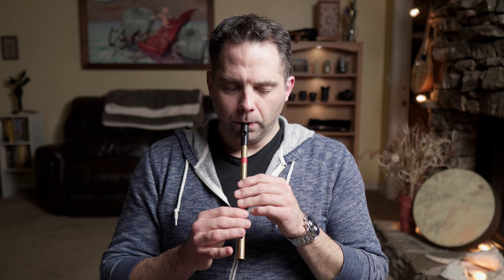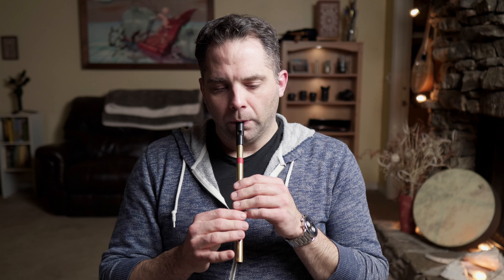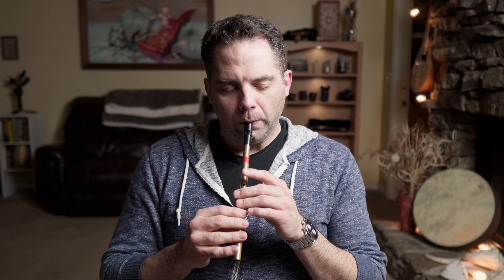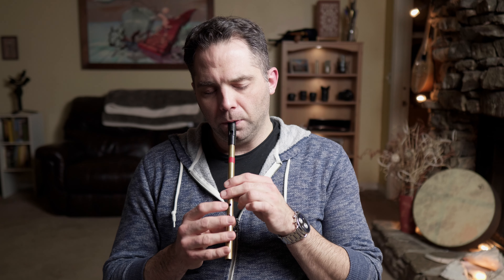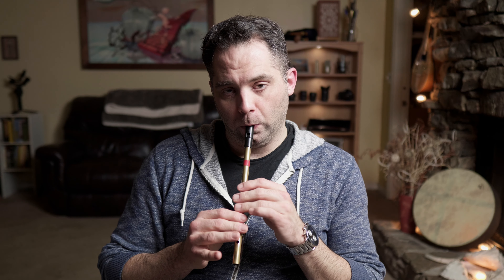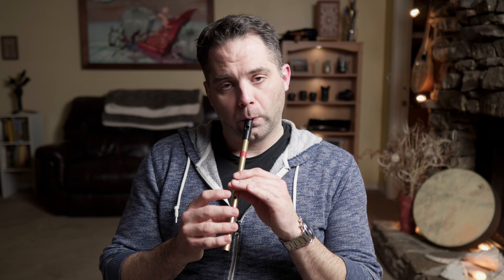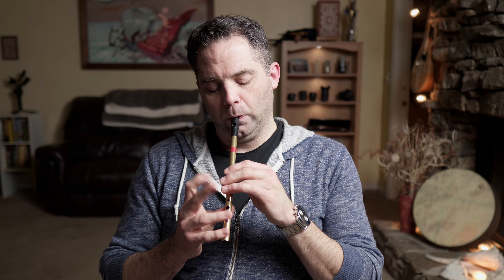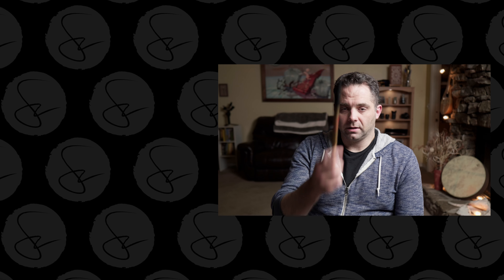Tin Whistle Lesson: Geese in the Bog (Jig)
I first learned this tune on Highland pipes but it turns out it’s a very popular beginner Irish session tune. And it’s a bit unusual because it’s in the key of C, though because of the way the tune is laid out it fits very well on the whistle. I also demonstrate playing it in the key of D as it has a cool, different feel when you do that.